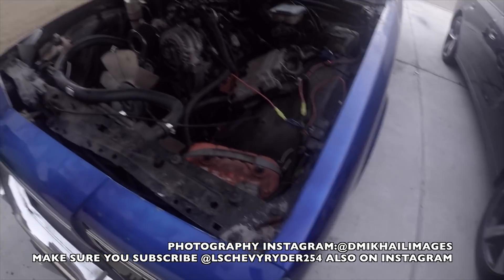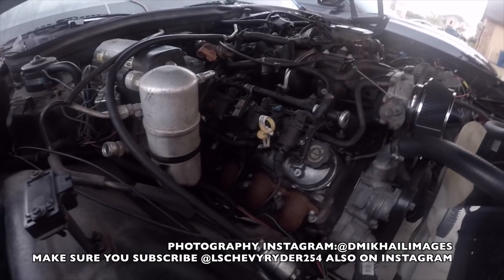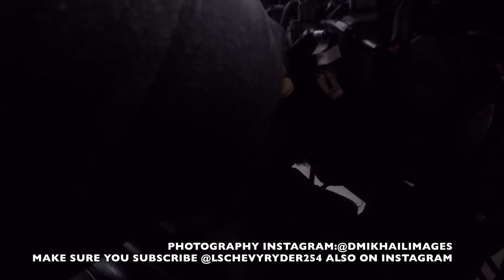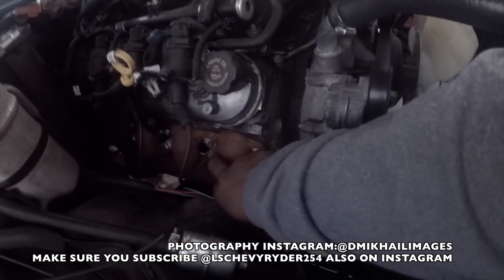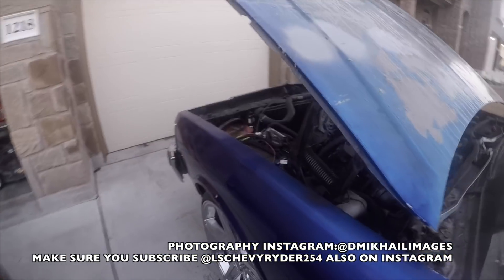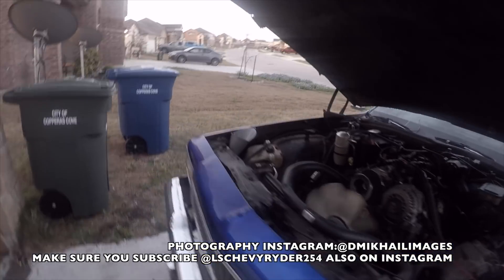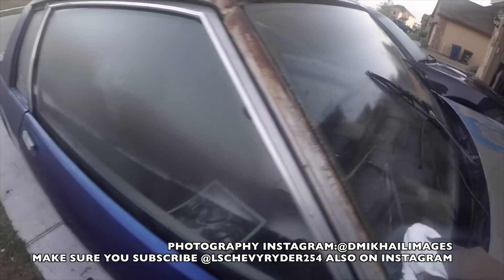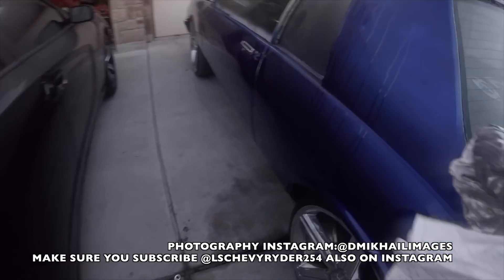5.3 LS swap Box Chevy Troubleshooting